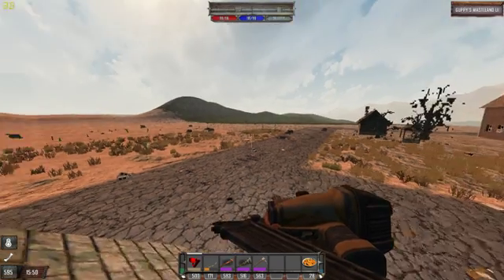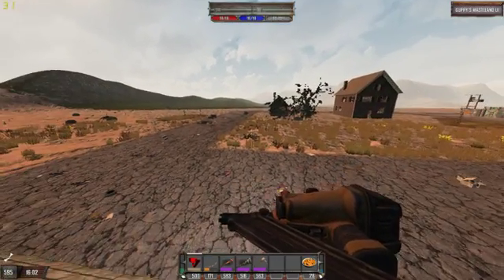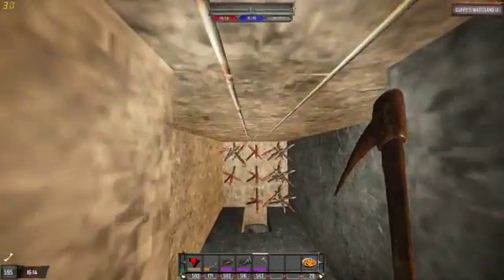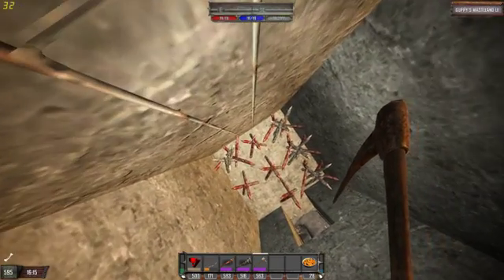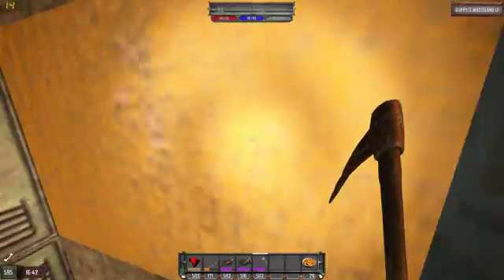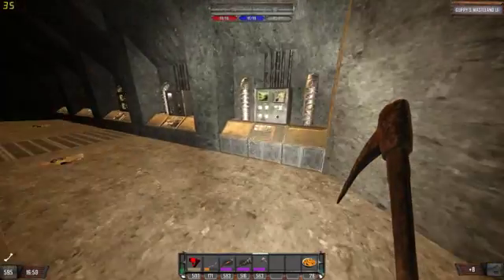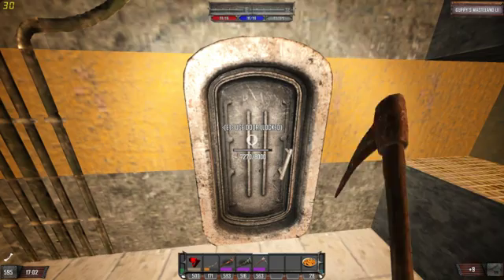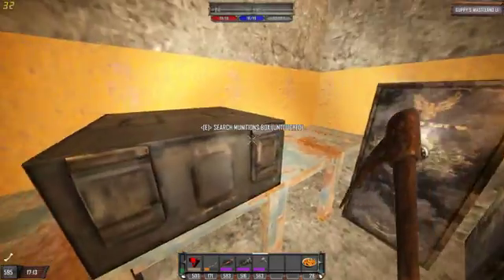Wishing Well Bunker - 7 Days to Die - Guppy Server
the Wishing Well bunker makes a great mid-level base and is fairly secure. Though not as rare as the Red Mesa, it is still pretty decent for a space and it comes with tons of loot with mechanical and computer parts.